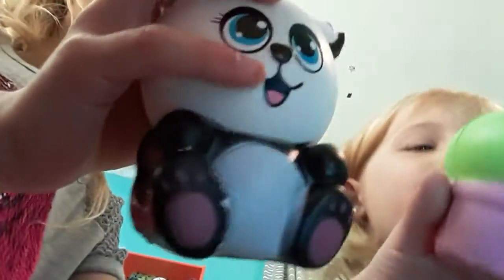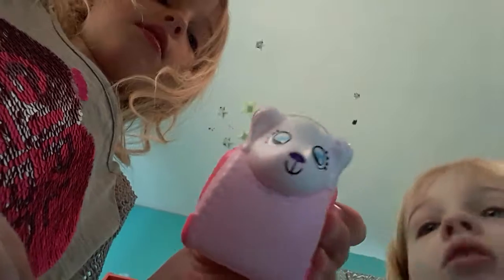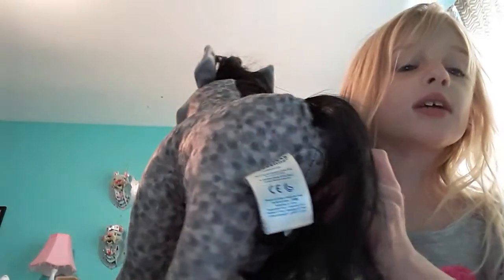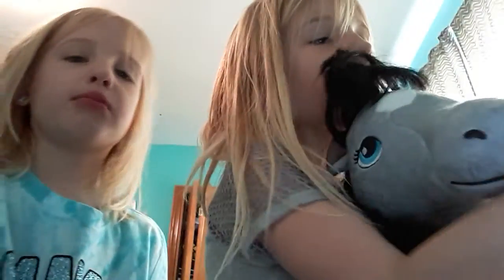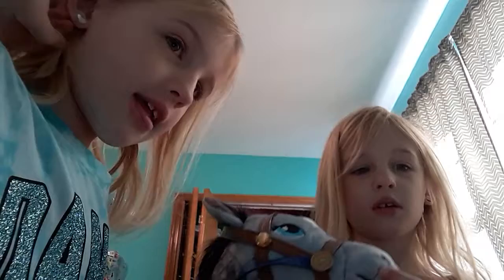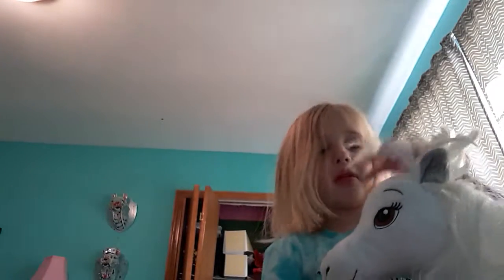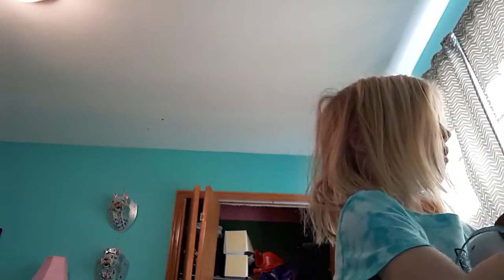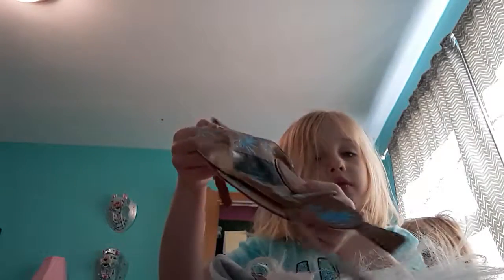Build a bear horses